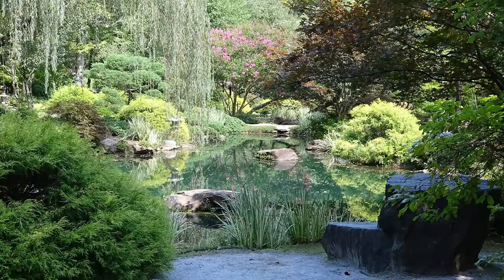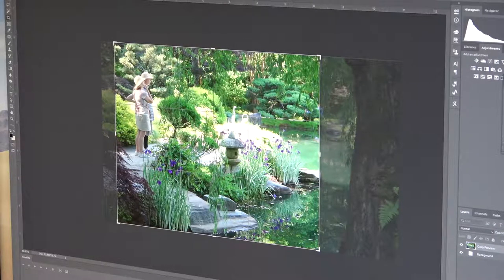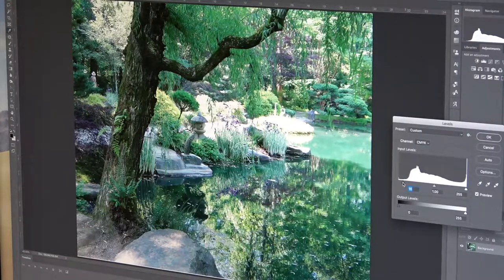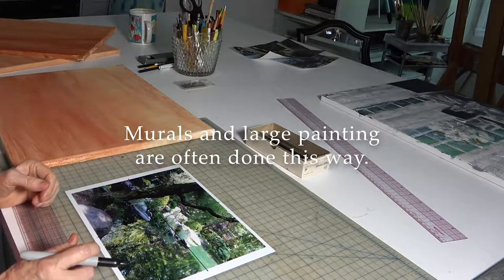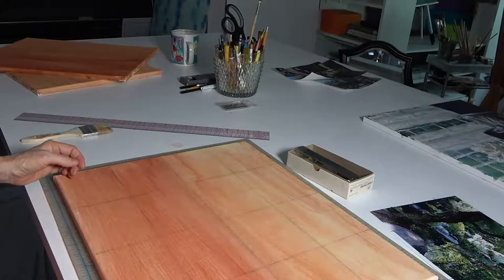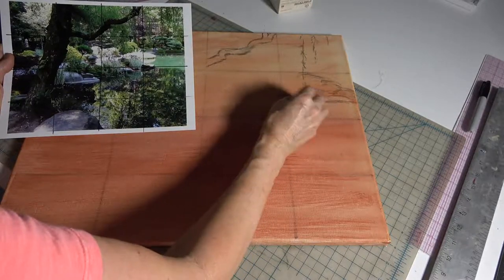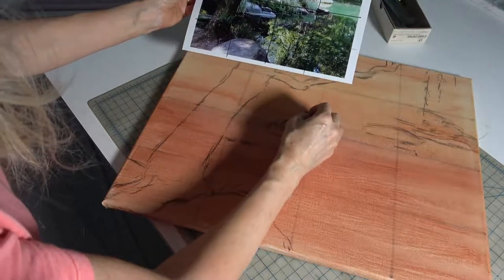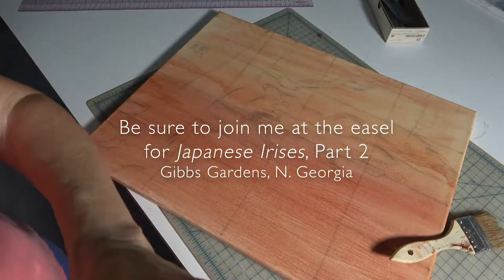Beginning Painting from Snapshots of a Japanese Garden, Part One.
In Part Two of this Impressionism tutorial about painting irises in the garden, I'll demonstrate building the composition in oil paints or acrylics from the underpainting to the finishing touches. I'll show how to balance color and make sunlight glow as it filters through the trees.

In Part One, Learn to prepare the canvas with an acrylic wash, select which snapshots will make a good painting composition, how to crop and scale photographs on the computer, and transfer the layout to canvas.